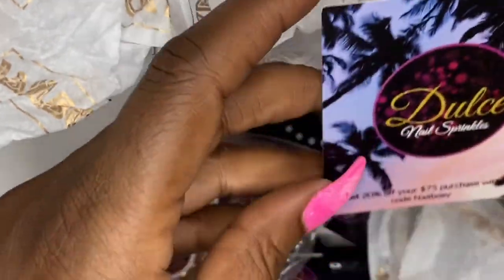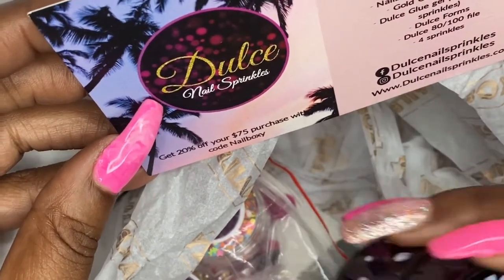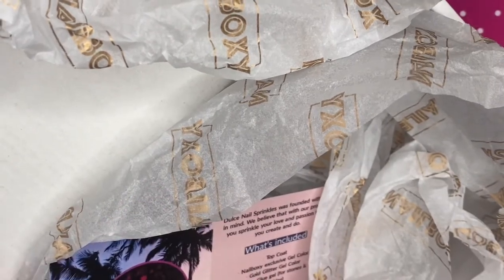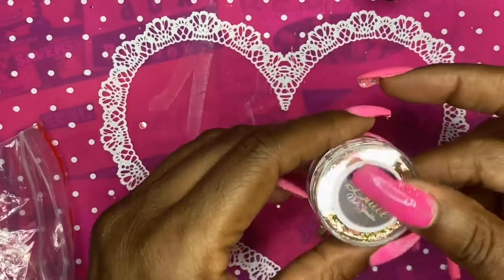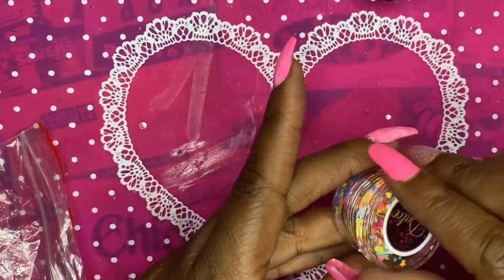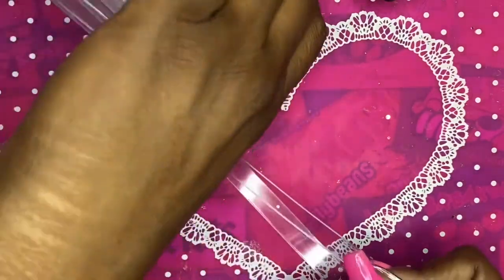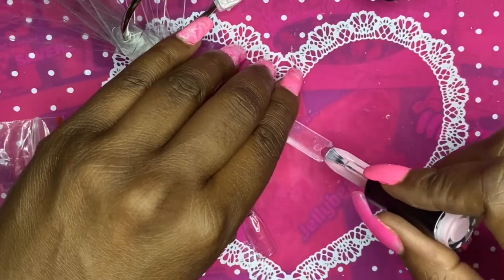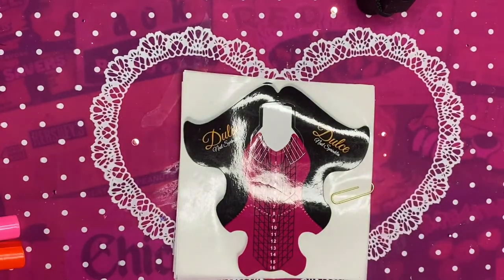July Nailboxy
Nailboxy Unboxing

JULY NAILBOXY PRODUCT LIST 😍😍

1️⃣ DulceNailSprinkles No-Wipe Top Coat 15ml
2️⃣ DulceNailSprinkles “NAILBOXY PINK” gel polish 15ml
3️⃣ DulceNailSprinkles “NAILBOXY GOLD” gel polish 15ml
4️⃣ 5 XL Nail Forms from DulceNailSprinkles
5️⃣ DulceNailSprinkles Glue Gel 15g
6️⃣ DulceNailSprinkles 100/80 grit Nail File
7️⃣ DULCE CUSTOM GLITTER:
“Nailboxy”
8️⃣ DULCE CUSTOM GLITTER:
“Sun kissed Holo”
9️⃣ DULCE CUSTOM GLITTER
“Konpeito”
🔟 DULCE CUSTOM GLITTER
“Tropic like it’s hot”

Clear Tips

Press on Stand

Pink polygel

Etsy Shop